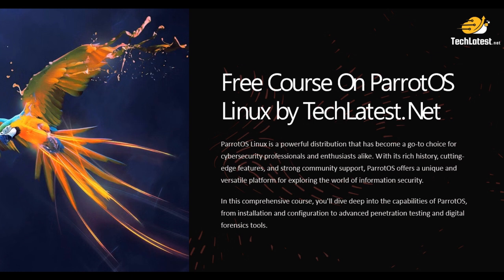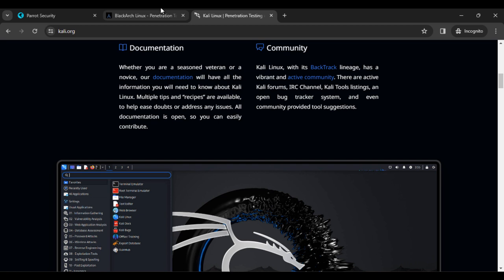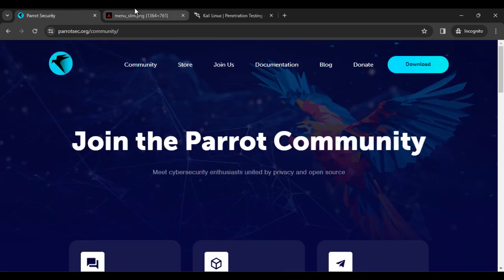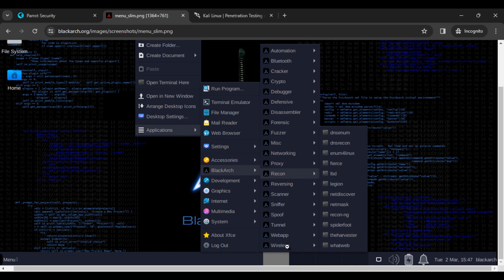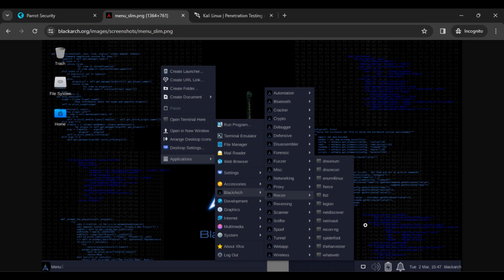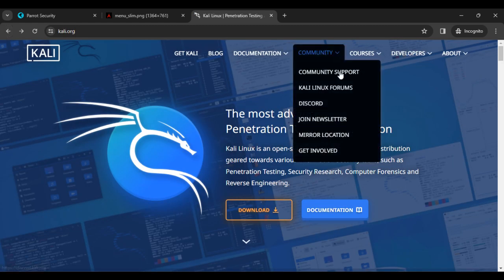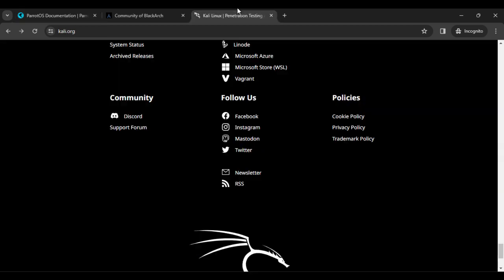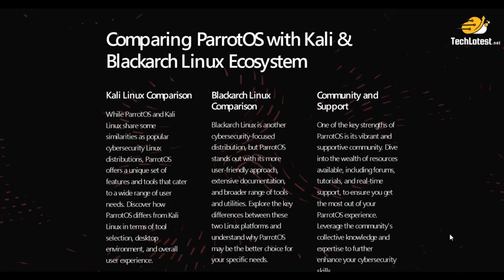06 - Comparing ParrotOS with Kali & Blackarch Linux Ecosystem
Welcome to our lecture where we'll delve into a comparative analysis of three prominent Linux distributions in the cybersecurity realm: ParrotOS, Kali Linux, and BlackArch Linux. In this session, we'll explore the unique features, strengths, and use cases of each distribution to help you make informed decisions based on your specific cybersecurity needs.

First, we'll introduce ParrotOS, highlighting its versatile nature as a security-oriented operating system. Known for its user-friendly interface, extensive toolset, and focus on privacy and anonymity, ParrotOS has gained popularity among security professionals and enthusiasts alike. We'll discuss its strengths in areas such as penetration testing, digital forensics, and vulnerability assessment.

Next, we'll turn our attention to Kali Linux, perhaps the most well-known distribution in the cybersecurity community. Renowned for its vast repository of pre-installed tools and robust support for penetration testing and ethical hacking, Kali Linux has established itself as a go-to platform for security professionals worldwide. We'll examine its features, ecosystem, and how it compares to ParrotOS in terms of usability, performance, and tool availability.

Finally, we'll explore BlackArch Linux, a lesser-known but highly specialized distribution tailored for penetration testers and security researchers. With a focus on providing a comprehensive collection of tools for offensive security purposes, BlackArch Linux offers a niche alternative to both ParrotOS and Kali Linux. We'll discuss its unique offerings, target audience, and where it fits into the broader cybersecurity landscape.

Throughout the lecture, we'll highlight the strengths and weaknesses of each distribution, as well as their suitability for different cybersecurity tasks and environments. By the end of this session, you'll have a deeper understanding of ParrotOS, Kali Linux, and BlackArch Linux, empowering you to choose the right Linux distribution based on your specific cybersecurity objectives. So, let's dive into the comparative analysis and unravel the intricacies of these powerful operating systems together!